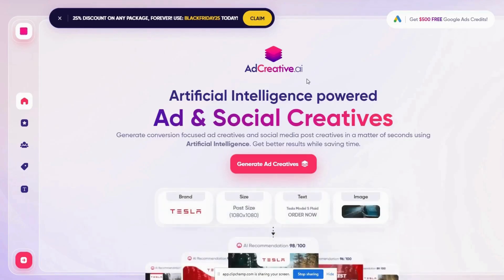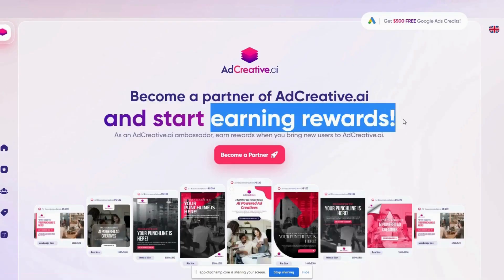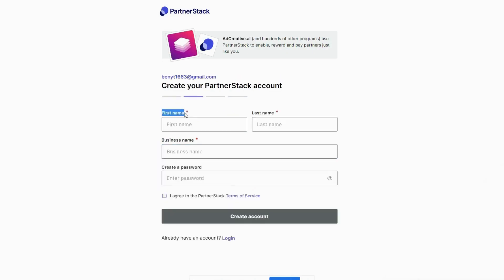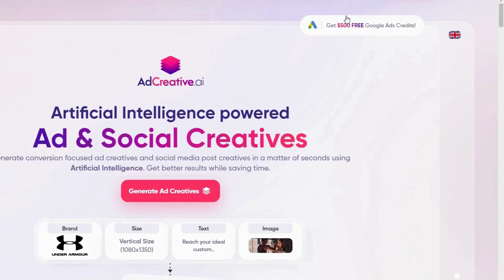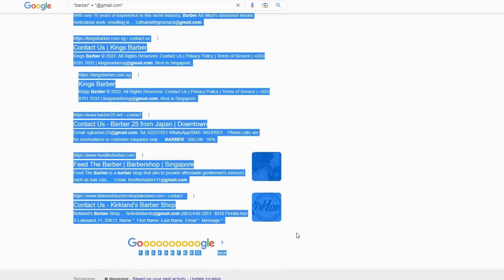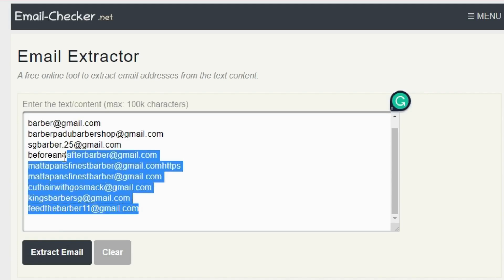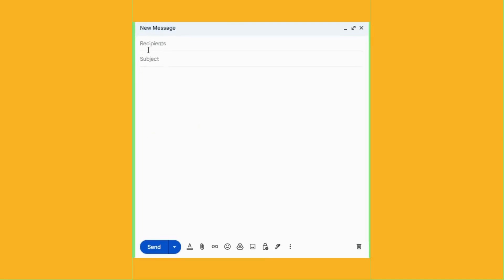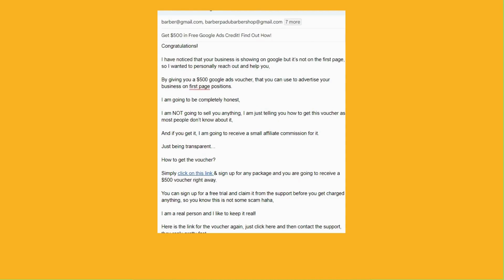How I made $7450/MONTH using EMAIL MARKETING! Updated STRATEGY for 2023!!!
Are you looking for a way to make money from home? Then check out this amazing opportunity to earn $74,750/month by sending emails!